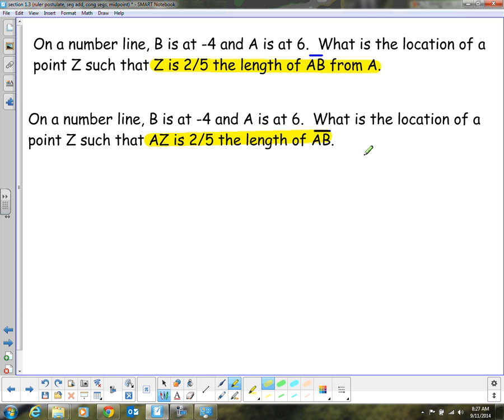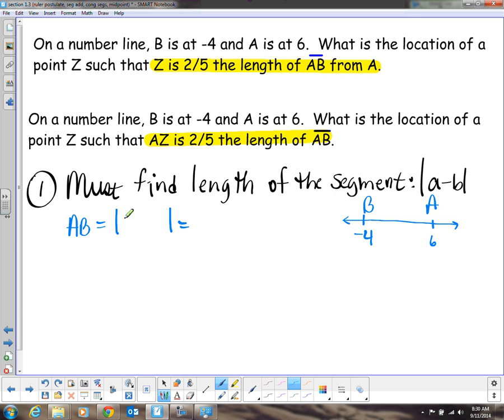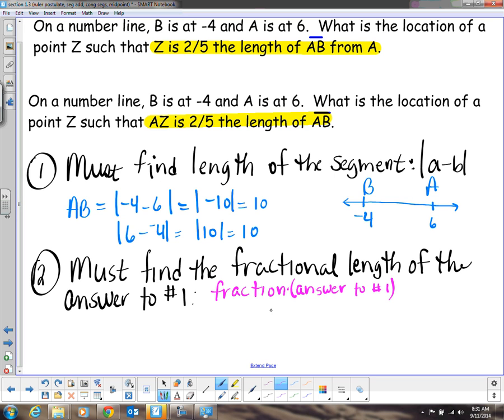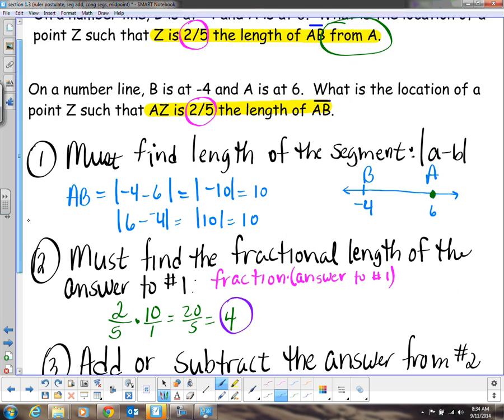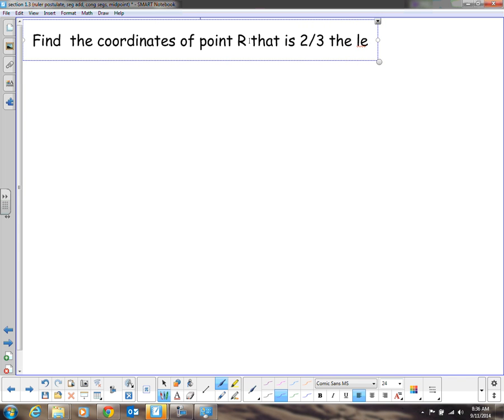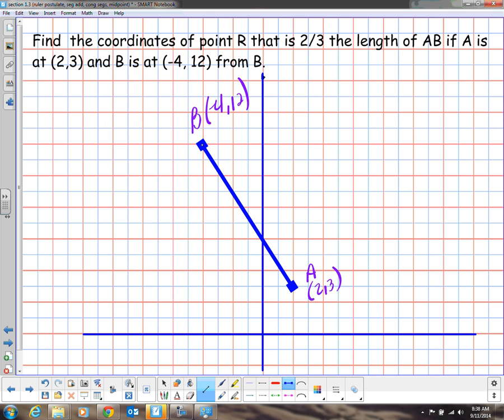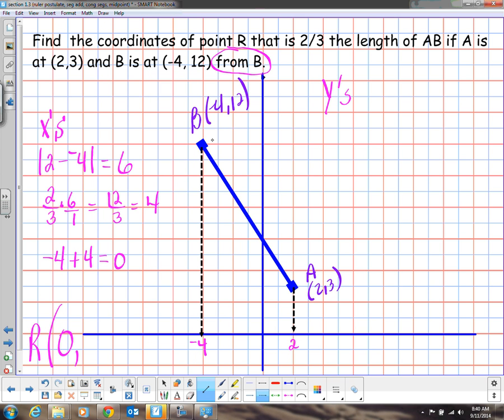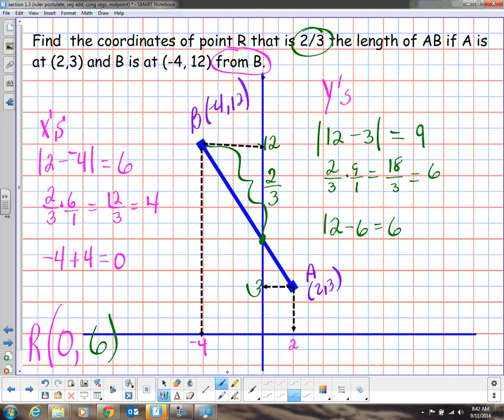September11 partitioning a segment